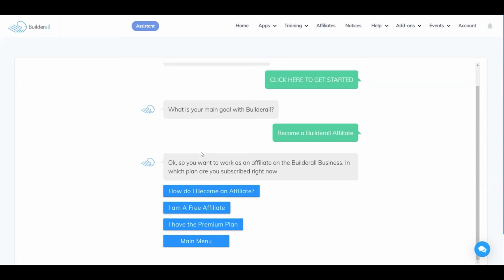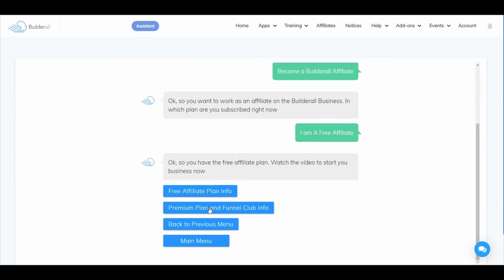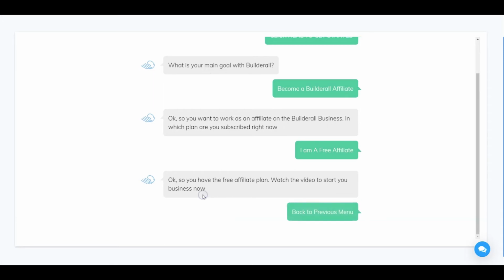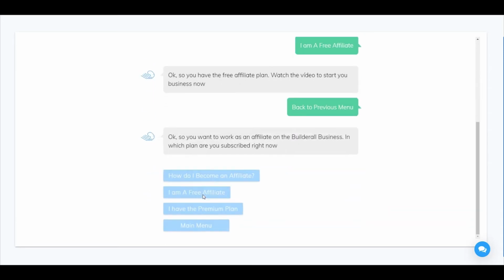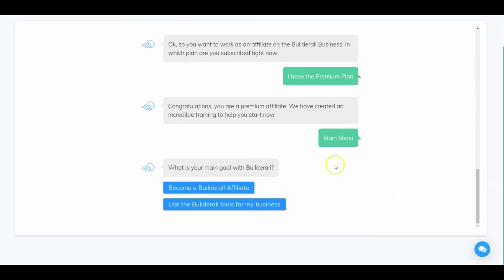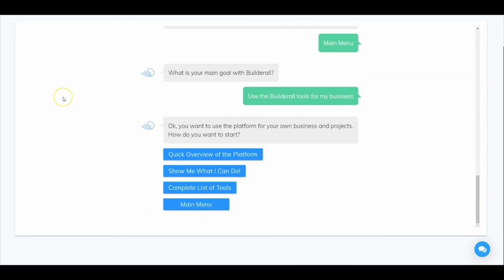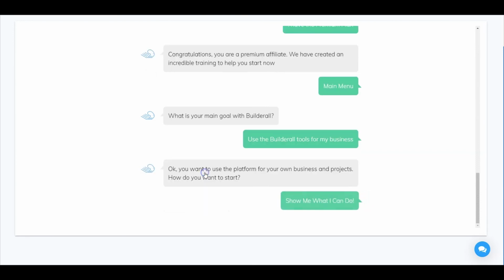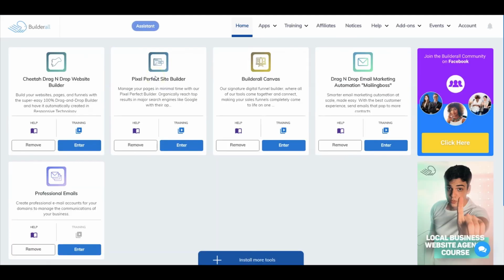How to Use the Builderall Assistant